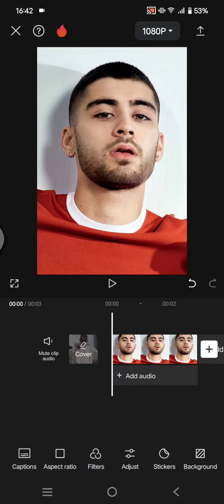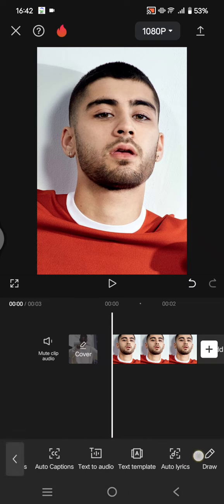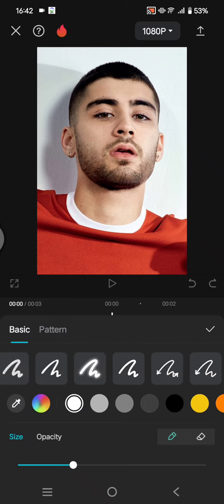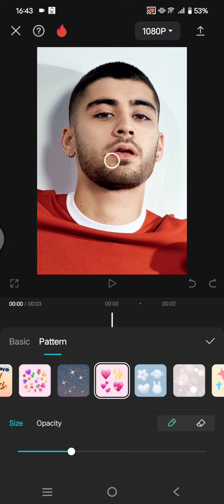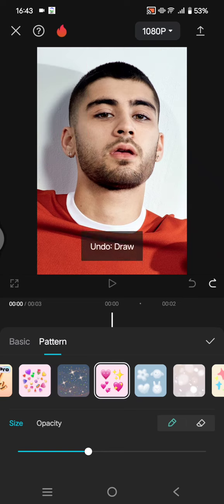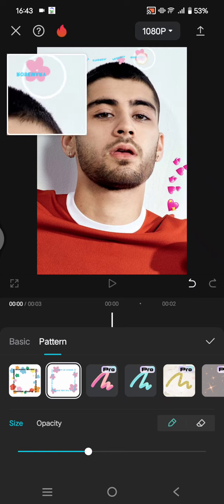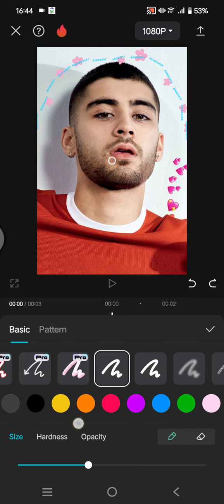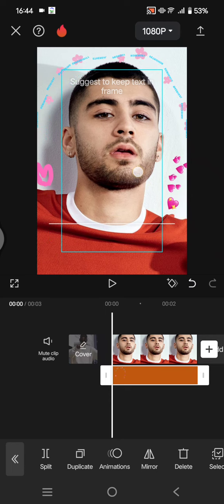✅ SMART TIPS: Want to Make Your Photos Look Cute? Try to Use the Drawing Feature on CapCut!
Learn how to use the Drawing Feature on CapCut by watching this tutorial